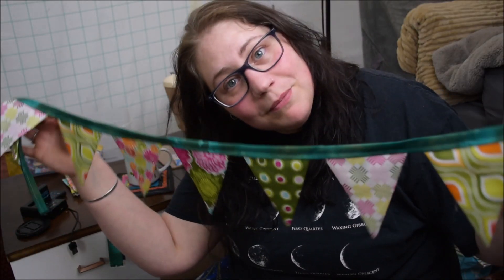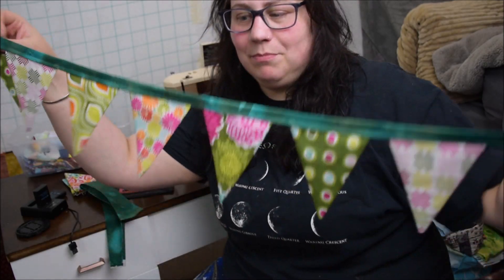How to make EASY bunting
Use up your fabric stash to make cute bunting with fabric!  This is a beginner-friendly sewing project without difficult cutting or angles to sew.  you don't need lots of fancy tools to make this either, just a trusty sewing machine and a few supplies and you can make fabric bunting to decorate in an afternoon!

Make this fabric bunting yours and customize to your style or with holiday or seasonal fabric.  Use up fabric scraps like left over binding strips and cut some 5 inch squares to turn into a pretty pennant garland!

You will need:
- Sewing machine
- A universal foot or a patchwork foot like I did in the video.
- 5-inch pre-cut fabric squares
- Your favorite thread (I’m using cotton)
- 2.5 inch wide long fabric strips
- Scissors and thread snips
- Cutting board and rotary cutter

While this channel may earn minimal sums when the viewer uses the links, the viewer is in NO WAY obligated to use these links. Thank you very much for your support!